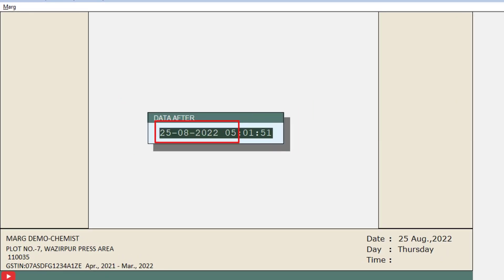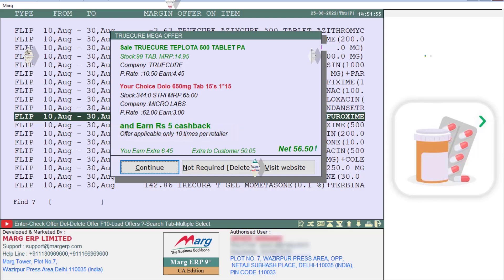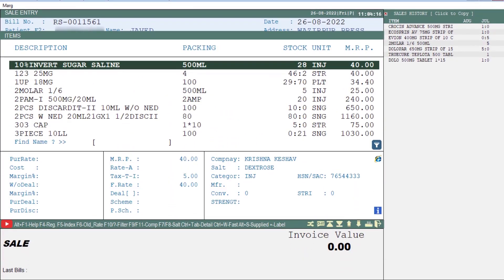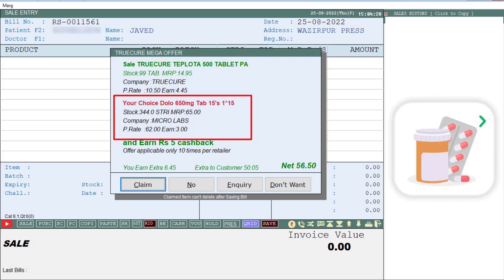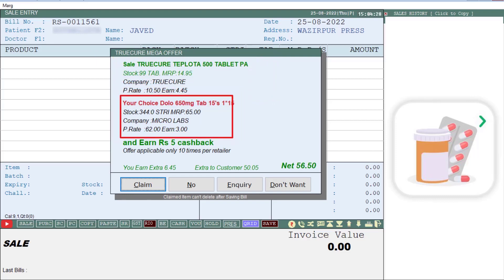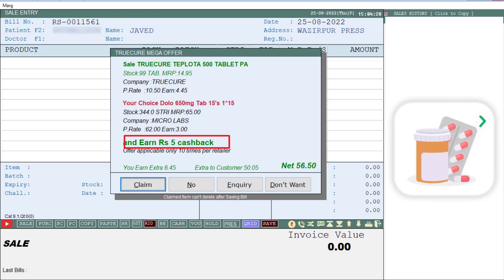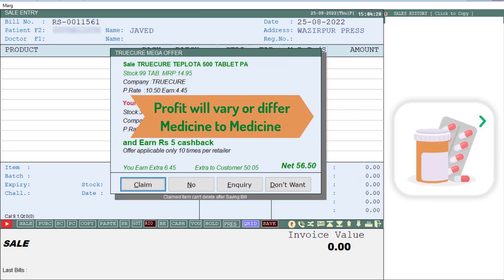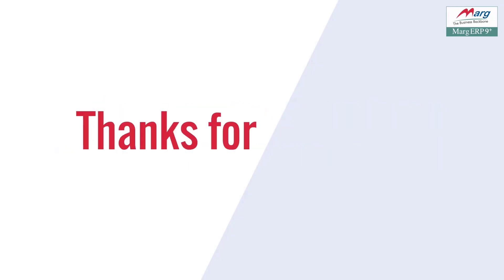Grow Your Medical Store with Unique Flip feature by Marg ERP | Grow Your Pharmacy, Chemist Shop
Are you a Chemist Retailer & Registered on Retailio? Are you unaware of the Item Flip feature & its benefits in Marg ERP?

No Worries!

Marg ERP has provided a very beneficial feature of Item Flip, through which the retailer can easily suggest a substitute medicine to the customer and earn extra profit and cash back on the items/medicines.

The retailer needs to just follow a few simple steps and integrate Marg ERP with the Retailio App. Once the registration process is completed, the retailer can earn extra profit and cashback by downloading all the offers provided by the companies. The retailer can also view how many times that particular offer can be availed.

The software displays the substitute medicine of the selected medicine along with its details on which the company’s offers are running i.e. Company, Purchase Rate, MRP, & how much extra profit can be earned as compared to the selected item.

The cashback will be directly credited to your Rio wallet.

**The Profit will vary/differ from medicine to medicine